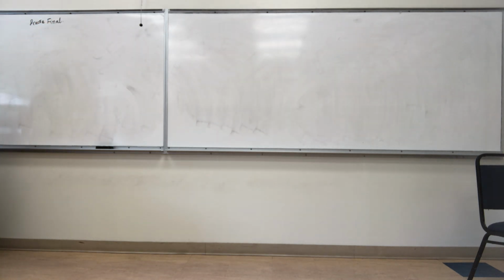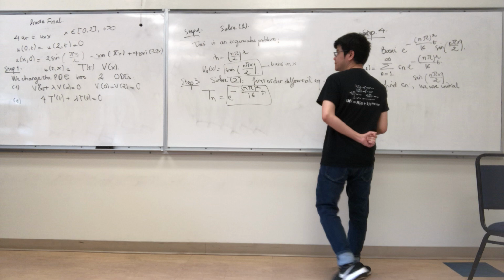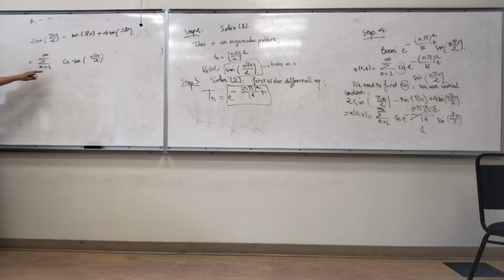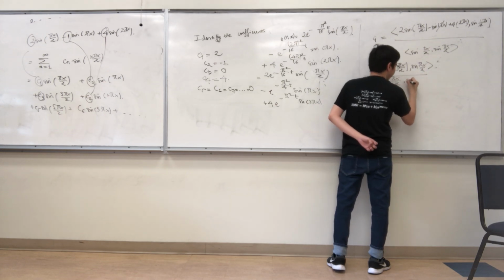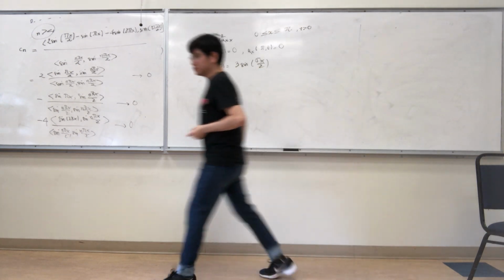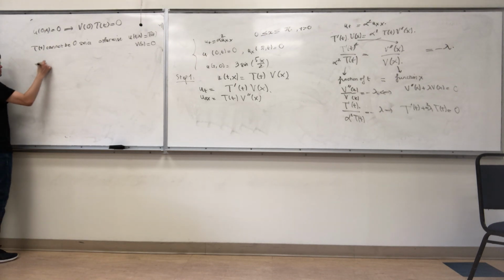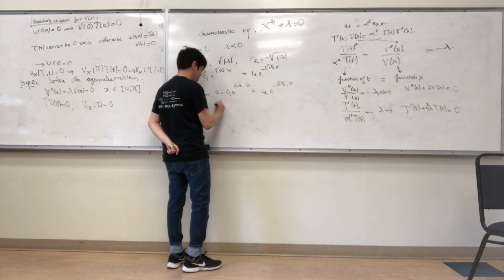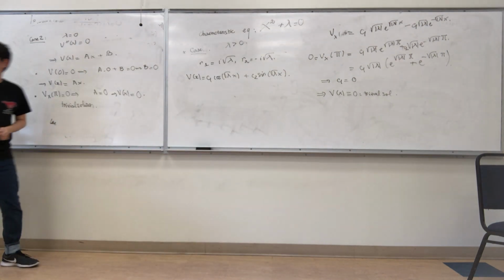Lecture May 1 2019 - SMUMATH 4337